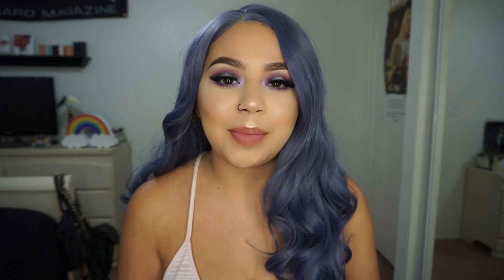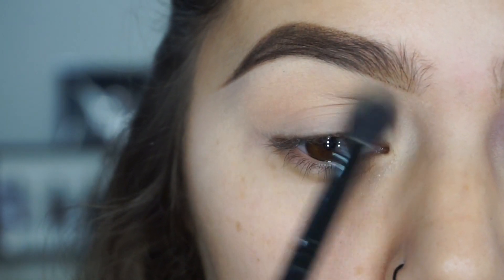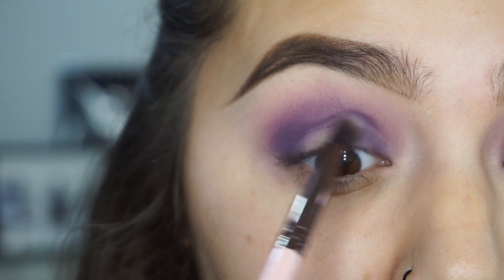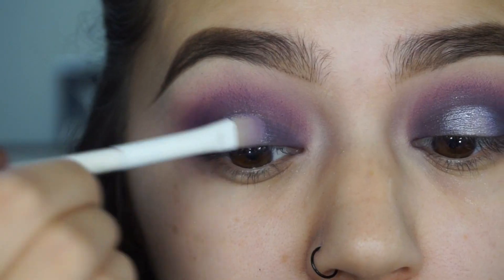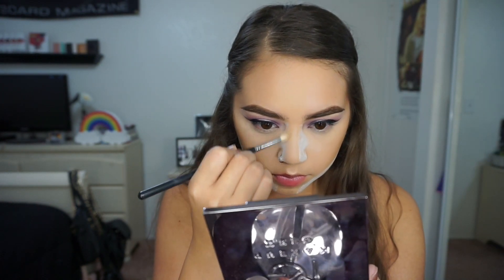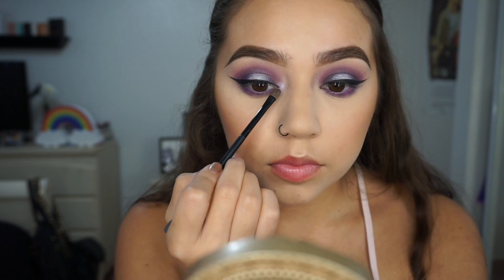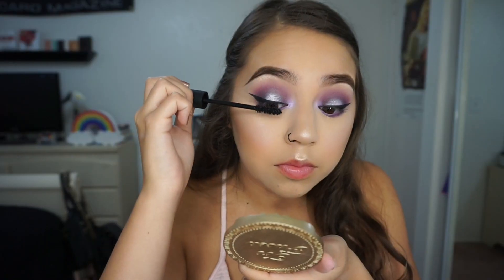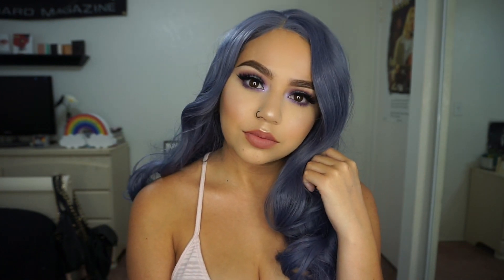Purple Halo Eye Tutorial | Makeupbytreenz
Hi guys! Today I was super inspired to dig into purple tones because of my new wig! I love how it turned out! I hope you guys enjoy!

PRODUCTS MENTIONED:
MUG shadows-

YOU WANT DISCOUNTS? I GOTCHU.

M A K E U P:
-Luxie Beauty
code: ‘katrina20’ for $ off!

$5 100% cruelty free mink lashes!
code: 'Makeupbytreenz' for $ off!

S K I N C A R E:
-Muddy Body
my favorite mask to use to detox my skin!
code: 'TREENZ10'

H A I R:
-PYT Hair

F A S H I O N:
-Laura’s Boutique
code: MAKEUPBYTREENZ